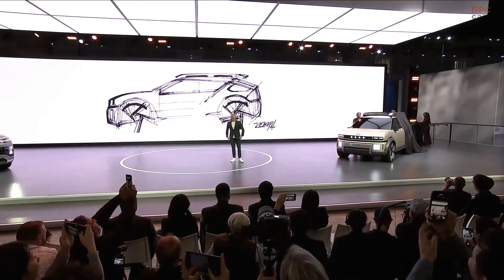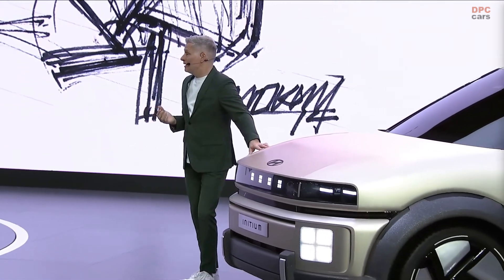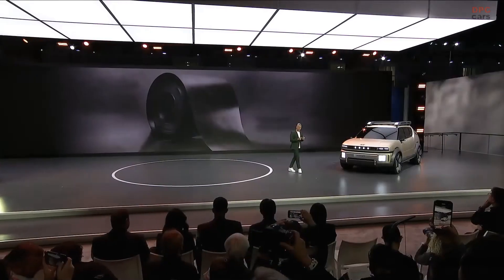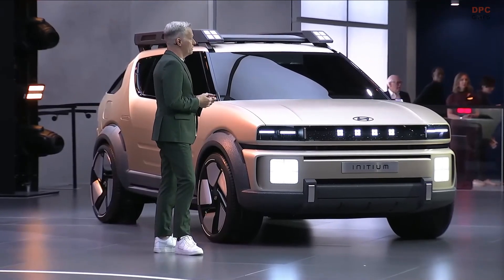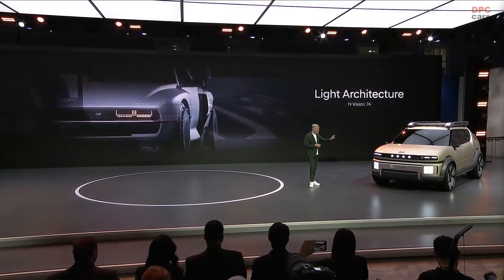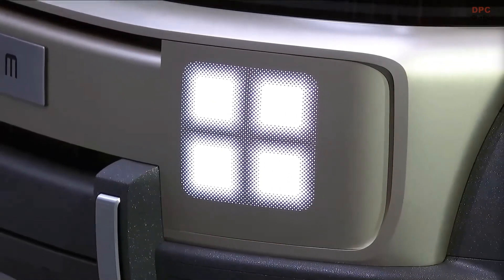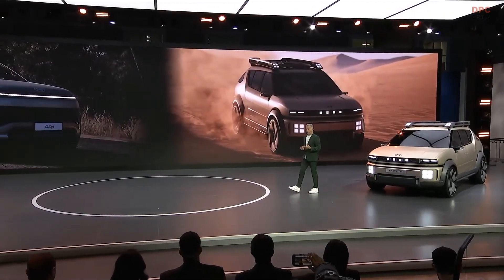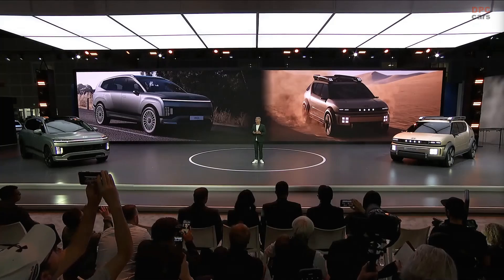Hyundai INITIUM Hydrogen Fuel Cell Electric World Premiere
Hyundai Motor Company has taken a bold step into the future with the unveiling of its INITIUM hydrogen fuel cell electric vehicle concept. The reveal, held at the ‘Clearly Committed’ event at Hyundai Motorstudio Goyang, underscores the company’s unwavering dedication to hydrogen as a clean, sustainable energy solution. The name INITIUM, derived from Latin, translates to “beginning” or “first,” symbolizing Hyundai’s pioneering role in the hydrogen energy movement and its vision for a hydrogen-powered society.

The INITIUM concept offers a glimpse of a future production model slated for release in the first half of 2025. Representing over 27 years of innovation in hydrogen technology, this concept demonstrates Hyundai’s commitment to creating a cleaner and more sustainable tomorrow. It also introduces a fresh design language, aptly named the ‘Art of Steel,’ which reflects Hyundai’s unique approach to blending form, function, and future-ready aesthetics.

Hyundai’s President and Chief Executive Officer, Jaehoon Chang, emphasized the company’s steadfast belief in hydrogen’s potential. “For more than 27 years, we have championed hydrogen as a clean and fair energy source accessible to everyone. With INITIUM, we are not just imagining a hydrogen future—we are building it,” he stated.

This vision is further supported by Hyundai’s dedicated hydrogen brand, HTWO, which launched earlier this year. HTWO encompasses the entire hydrogen value chain, including production, storage, transportation, and utilization. At the heart of this effort is the HTWO Grid, an end-to-end hydrogen solution designed to support a hydrogen-powered society. Executive Chair Euisun Chung highlighted this commitment, stating, “Transitioning to hydrogen energy is not just for us, but for future generations.”

SangYup Lee, Executive Vice President and Head of Hyundai and Genesis Global Design, introduced the INITIUM concept as a prime example of the company’s new ‘Art of Steel’ design philosophy. This approach pushes the limits of steel manufacturing to create designs that are both robust and aesthetically striking. The INITIUM concept, with its rugged yet sophisticated styling, represents Hyundai’s focus on customer-centric design.

The vehicle features bold lines, a striking lighting signature inspired by the HTWO symbol, and an aerodynamic silhouette that seamlessly combines urban functionality with off-road capability. Its 21-inch wheels and sturdy roof rack further enhance its dual-purpose appeal, catering to individuals who balance city life with outdoor adventures.

INITIUM is designed to address some of the key challenges faced by hydrogen vehicles today. Equipped with large hydrogen fuel tanks and low rolling resistance tires, it boasts a remarkable targeted driving range of over 650 kilometers between refueling. Enhanced fuel cell technology delivers up to 150 kilowatts of power, ensuring smooth acceleration and strong performance across urban and highway driving conditions.

Inside, INITIUM prioritizes passenger comfort and practicality. The spacious interior includes a generous living space for second-row passengers, featuring reclining seats for added comfort. Wide rear doors make entry and exit effortless, while the overall design ensures convenience for families.

Safety is a top priority, with a multi-skeleton structure, nine airbags, and advanced collision safety features. Additionally, INITIUM incorporates a hydrogen-specific route planner that makes locating and using charging stations easy and stress-free.

INITIUM’s hydrogen fuel cell system not only powers the vehicle but also offers versatility through its Vehicle-to-Load feature. This allows the vehicle to supply electricity to power household appliances and devices, making it a portable energy source.

As Hyundai prepares to showcase INITIUM at the Los Angeles Auto Show and Auto Guangzhou, it continues to lead the way in hydrogen innovation. This concept is not just a vehicle—it is a bold statement of Hyundai’s belief in a cleaner, hydrogen-powered future.